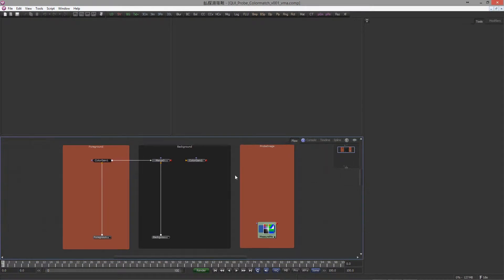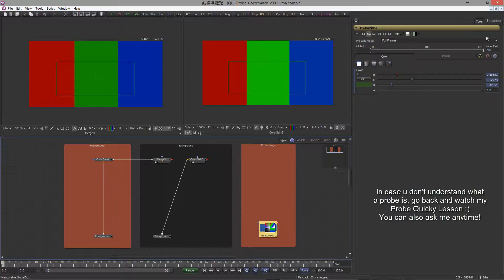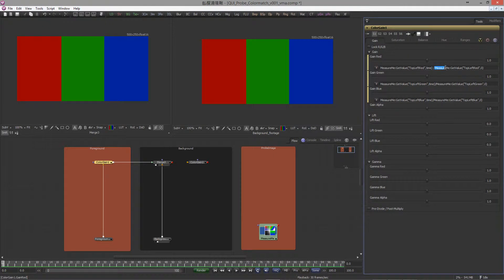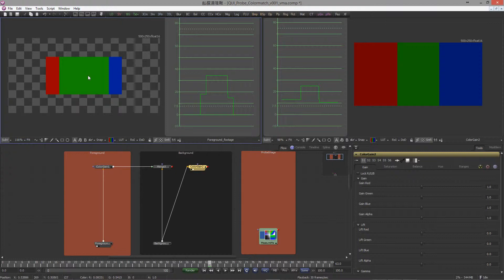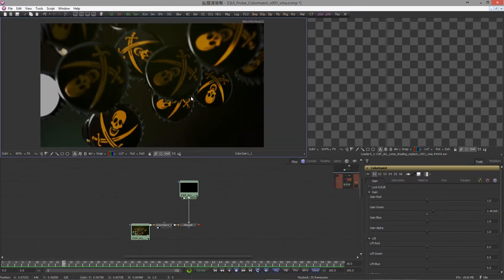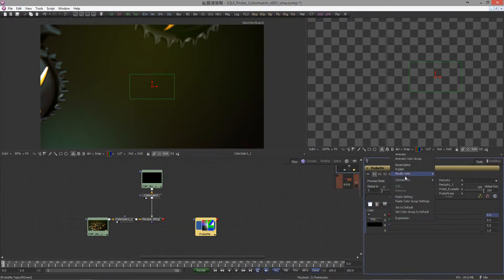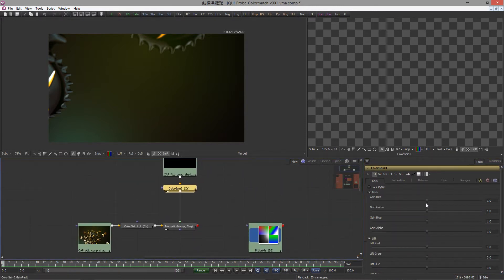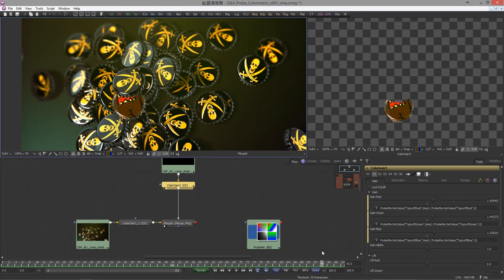Con Fusion Tutorial Quicky - Automated Exposure Matching via Expression ( Fusion8 & 7 )